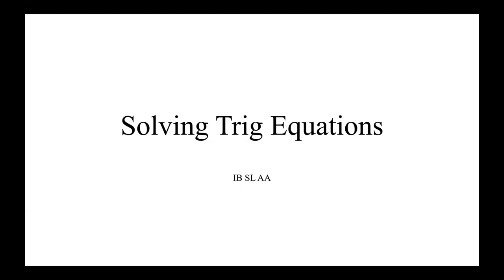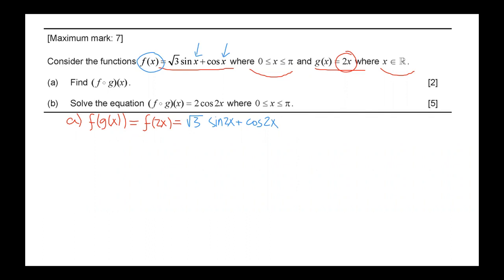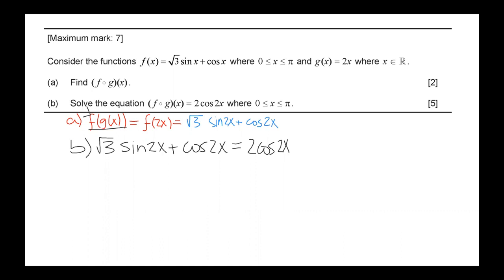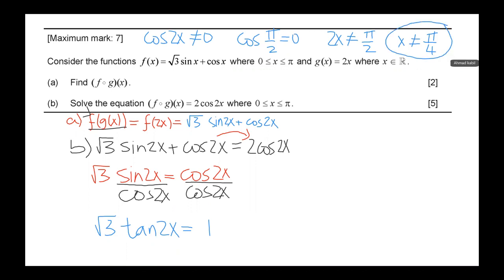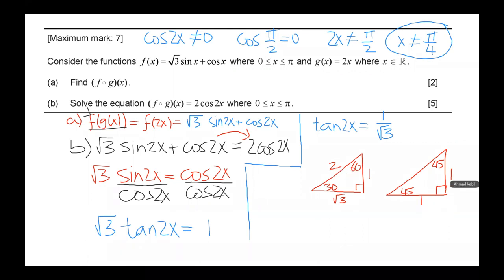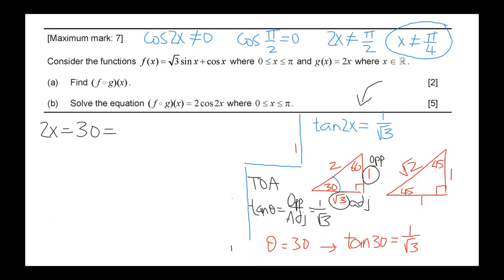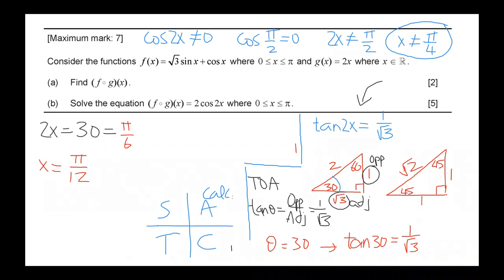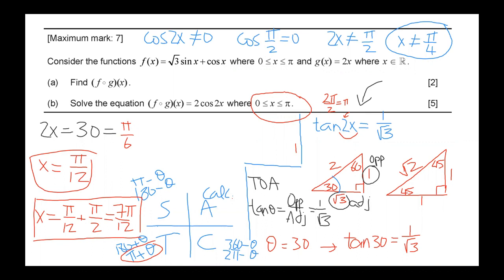This video is a demonstration of how to solve trig equations, targeted for IB SL AA high school students